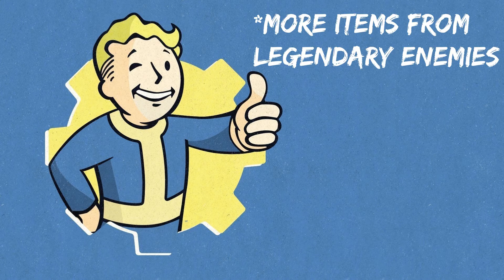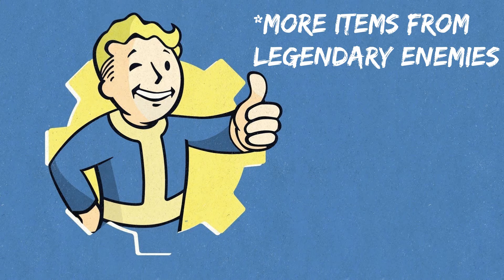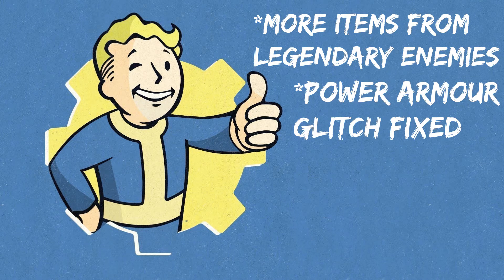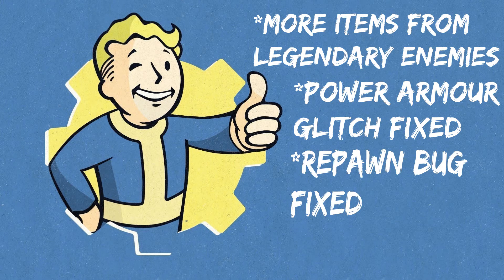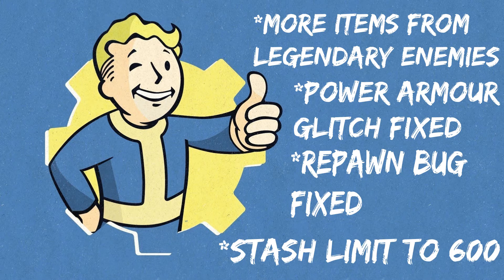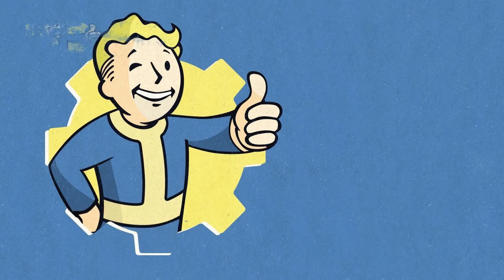Fallout 76 - The December Patches!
A Brief look into the December patches for Fallout 76!!